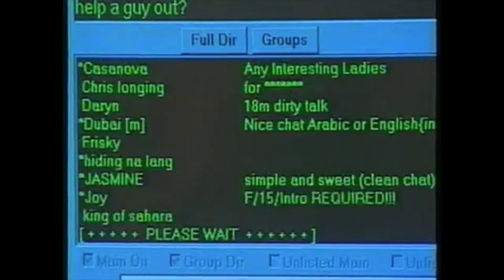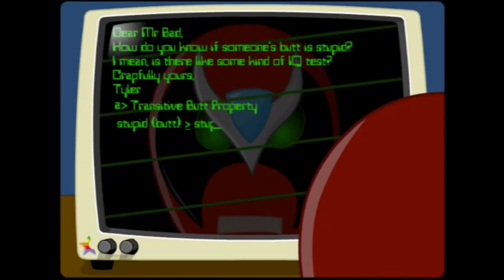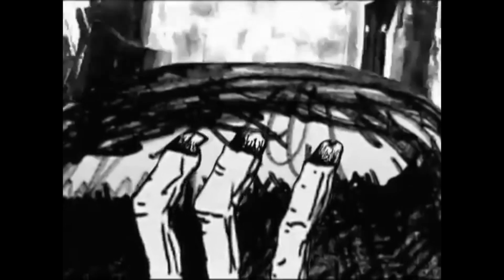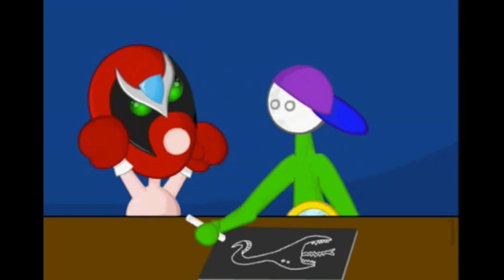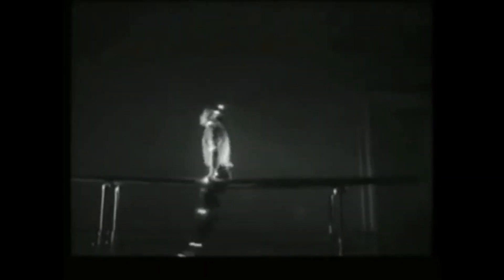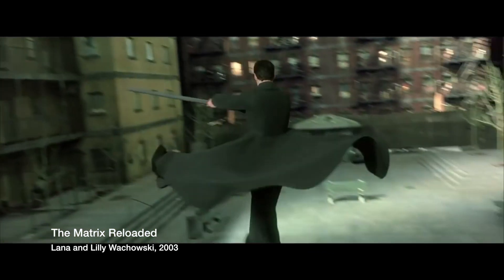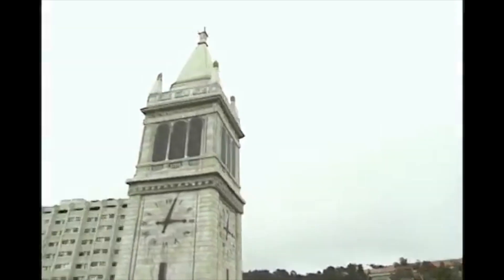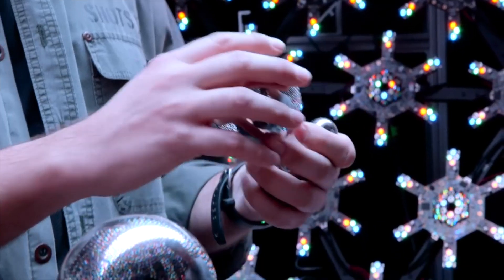A Brief History of Computer Animation: 1996-2018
In the fourth and final instalment of our series on the history of computer animation, we look at the period of 1996 up until today! Topics covered include the dominance of computer animated films, motion capture and the rise of flash cartoons! Featuring work from David Firth, the Brothers Chaps, Paul Debevec and Andy Serkis!

For the purpose of review/appreciation.